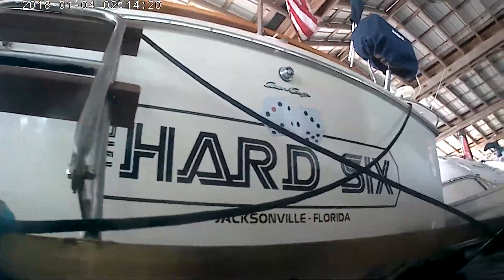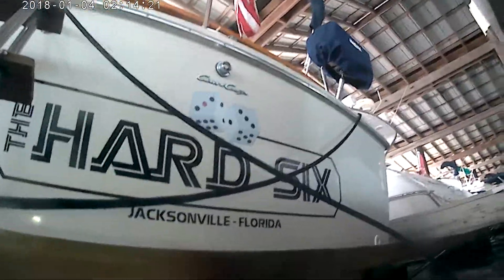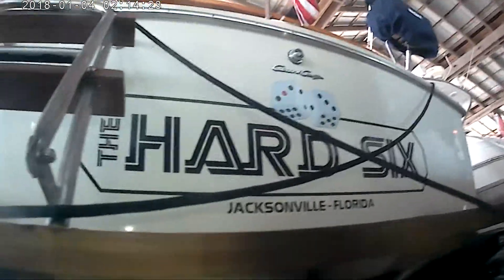11 24 19 Hard 6